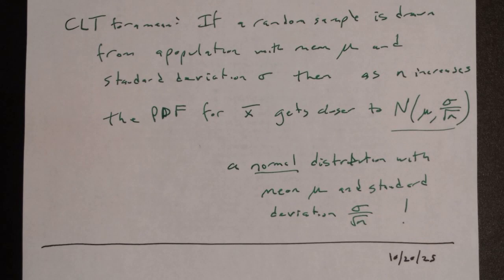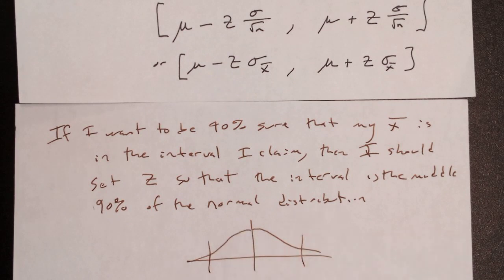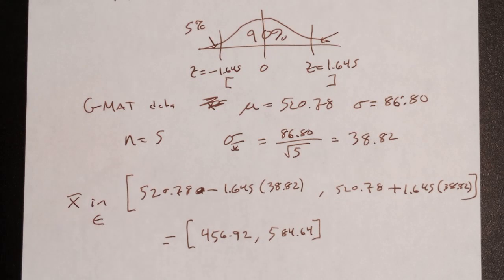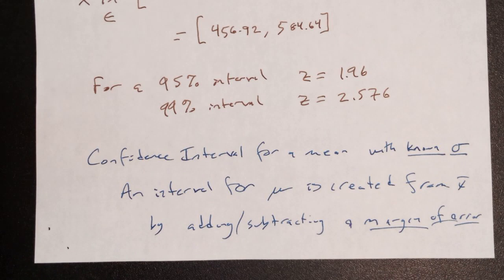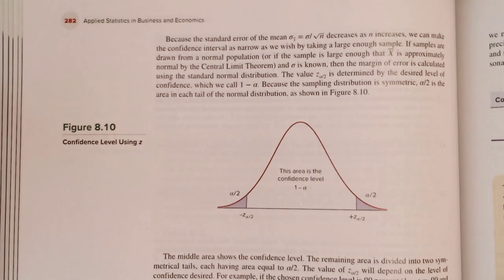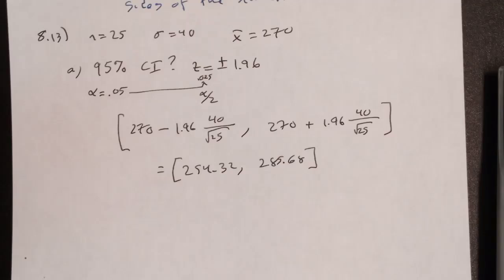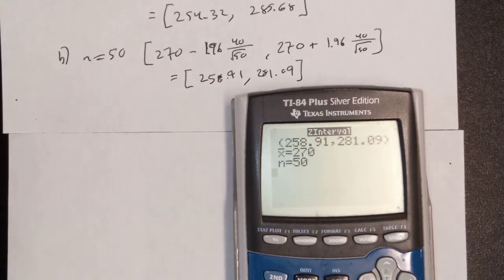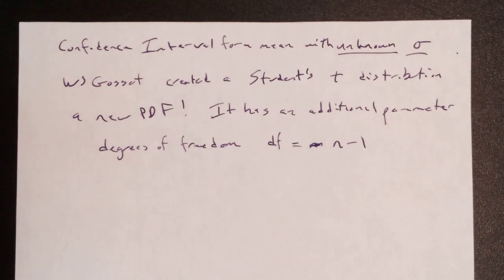SMA129 10202025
Class recording for SMA129 Business Statistics for Monday October 20, 2025